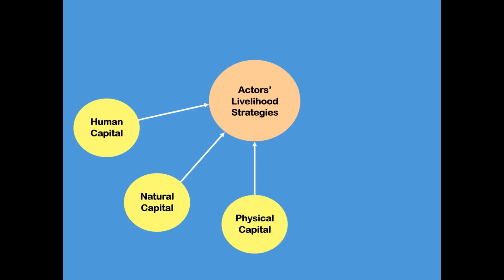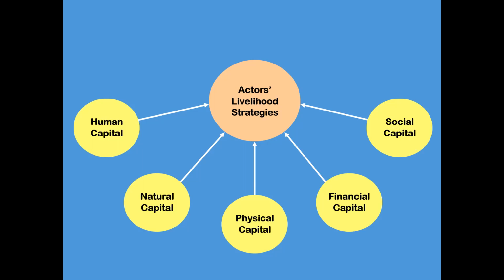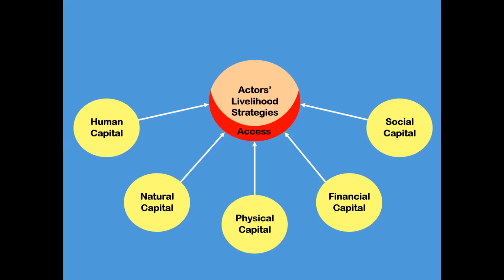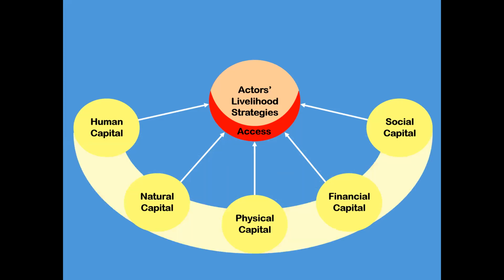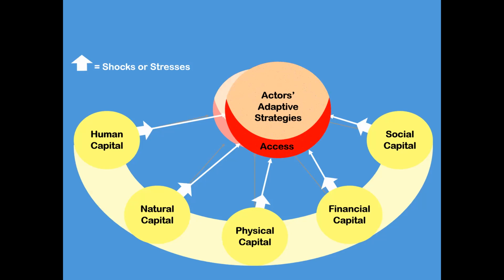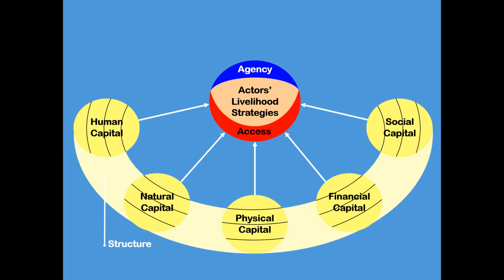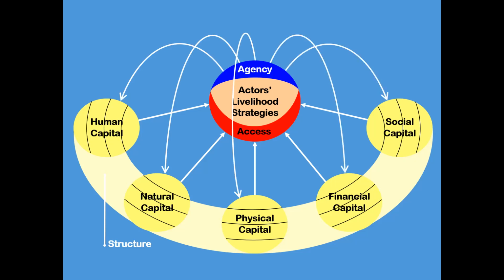Lecture 2 - The basics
Lecture 2 examines the basics of livelihoods research. After watching the video, you may apply for mandatory and optional literature, an assignment and participation in the online class